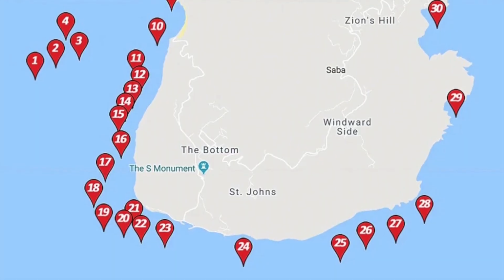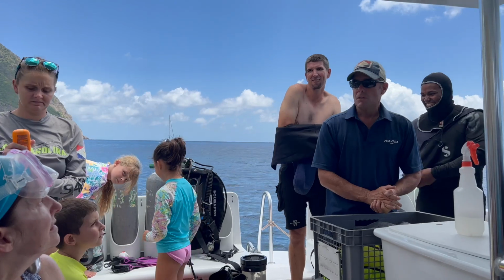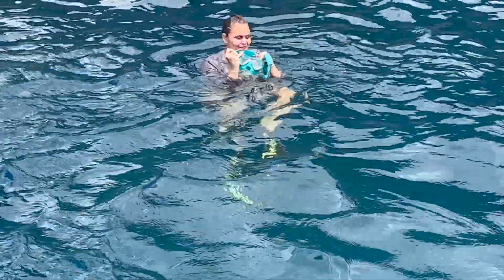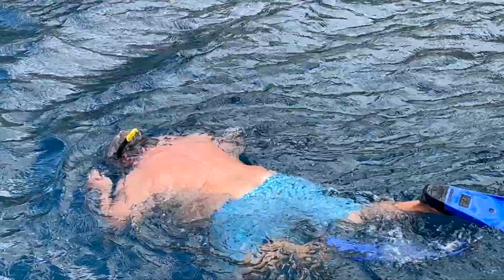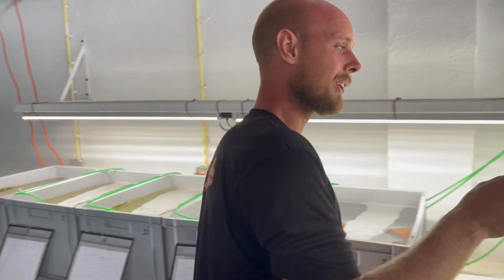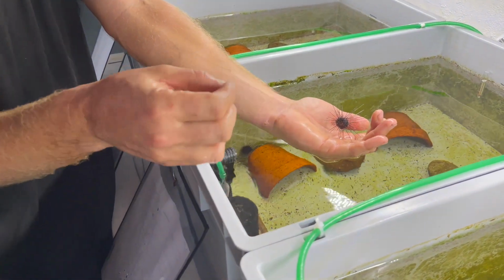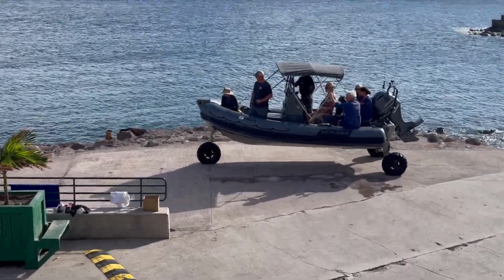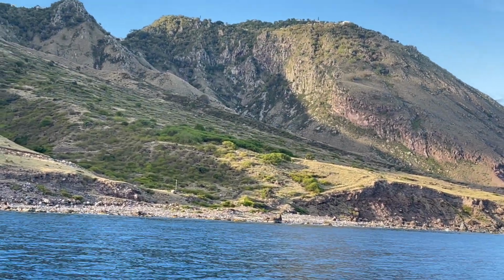Cheryl Dives Into Saba, a Top-Rated Diving Gem in the Dutch Caribbean!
Join Cheryl on an extraordinary journey beneath the waves as she explores the stunning underwater landscapes of Saba, the Dutch Caribbean’s best-kept secret. Recognized as a top 10 dive destination worldwide, Saba offers a magical dive experience you won't want to miss. From colorful reefs teeming with vibrant marine life to mesmerizing oceanic vistas, Saba’s underwater world is nothing short of a paradise.

In this video, Cheryl not only dives into the exquisite blue, but she also takes us snorkeling to discover Saba's rich marine biodiversity. You'll feel like you're diving right alongside her as she beautifully describes each encounter with the aquatic life she meets. Whether you're an experienced diver, a snorkeling enthusiast, or simply an admirer of natural beauty, this adventure is sure to captivate your heart.

Join us as we plunge into this breathtaking world under the sea, and explore the reasons why Saba has earned its spot in the top 10 dive destinations.